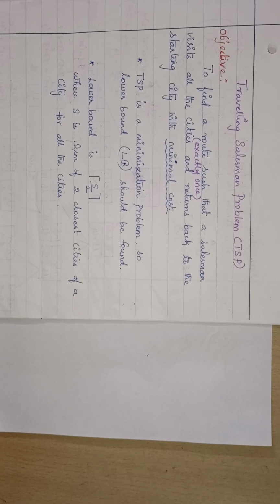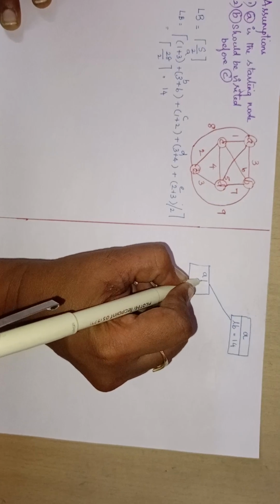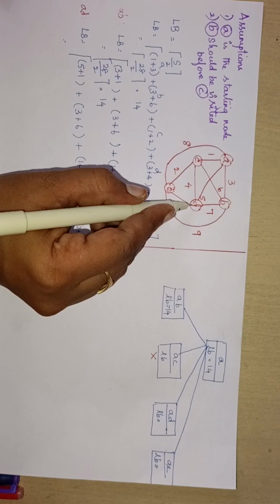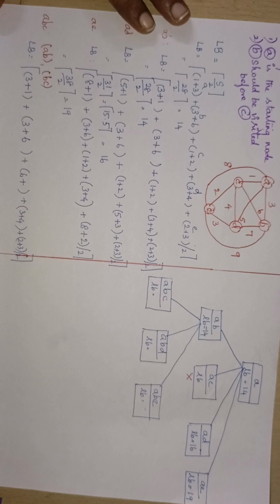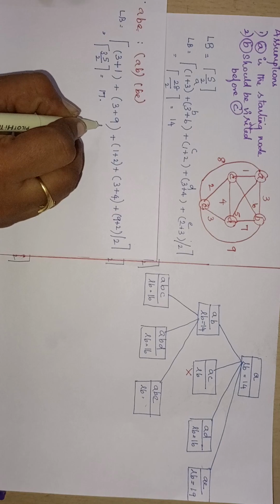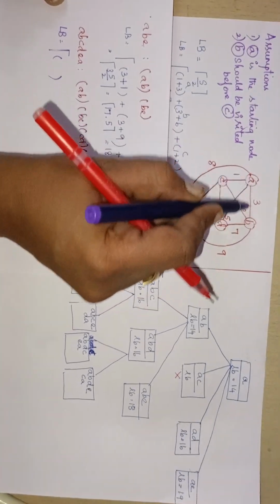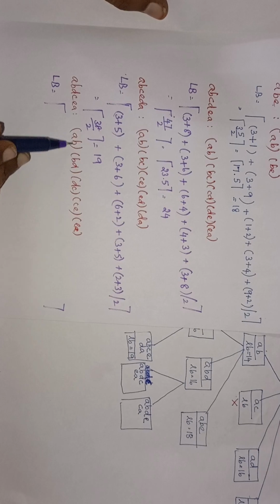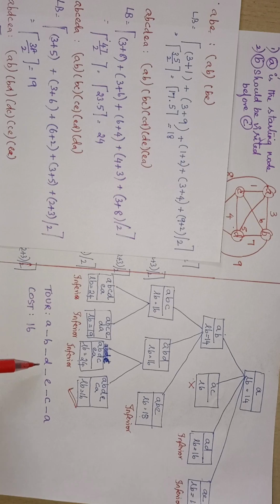Branch and Bound -Travelling Salesperson Problem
This Video helps in understanding how Travelling Salesperson Problem is solved using Branch and Bound Technique.